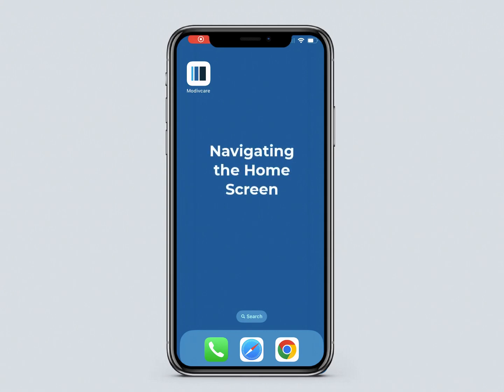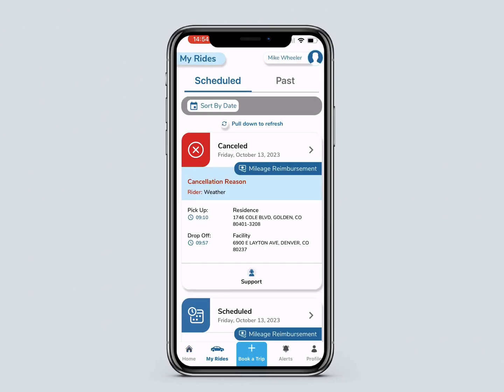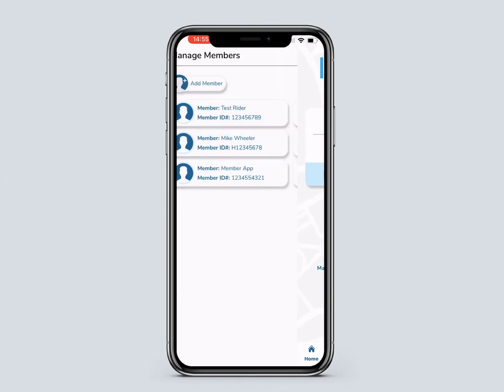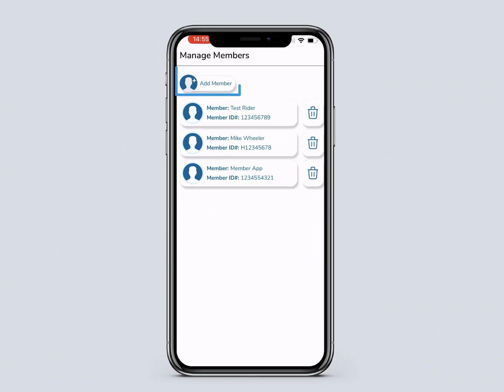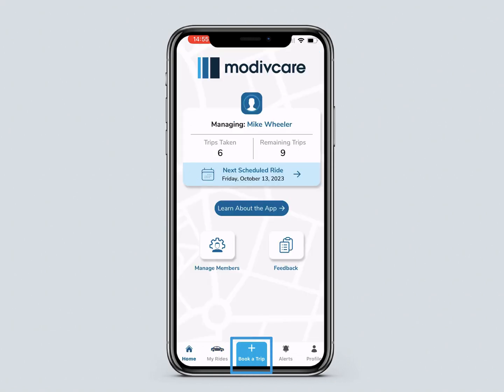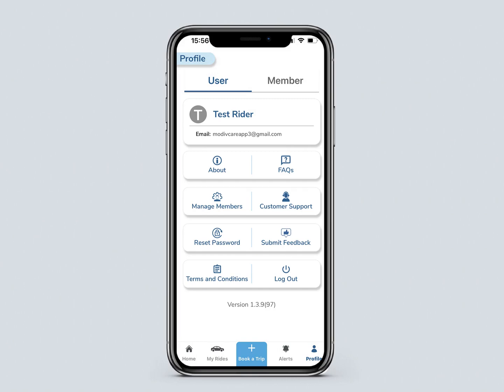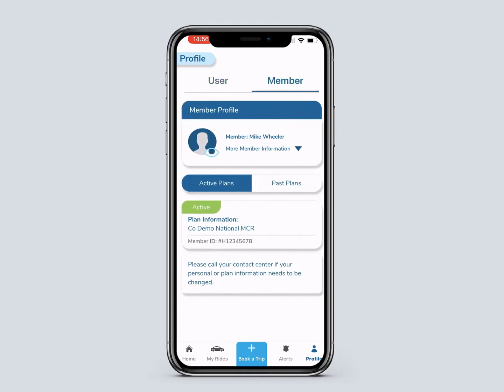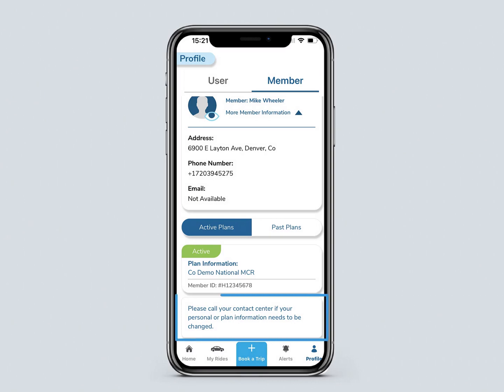Modivcare App: Navigating the Home Screen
Learn how to navigate the home screen of the Modivcare app in this tutorial video. Whether you're a new user or just need a refresher, we'll guide you through the features and functions of the app to make your experience seamless and efficient. This video shows the user how to navigate the home screen of the Modivcare App.